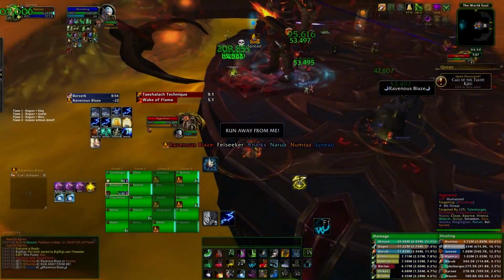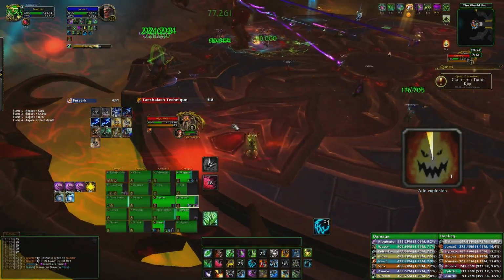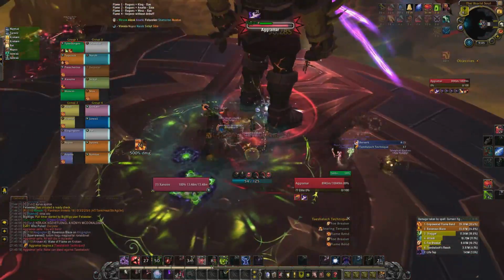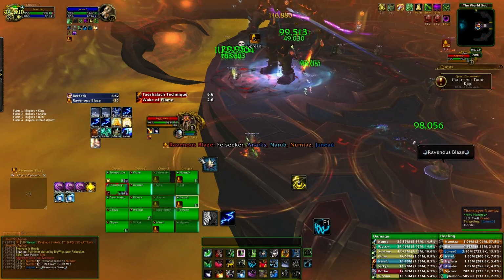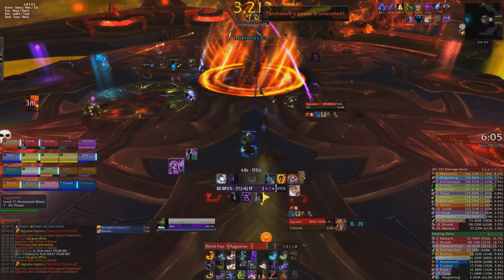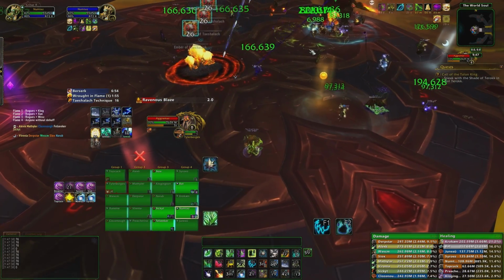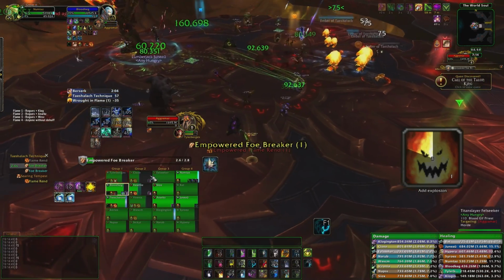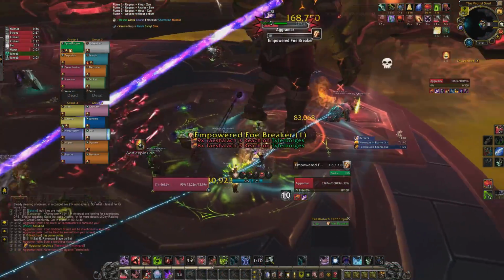Aggramar Mythic Guide - FATBOSS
Aggramar Mythic Antorus, the Burning Throne Guide by FatbossTV.